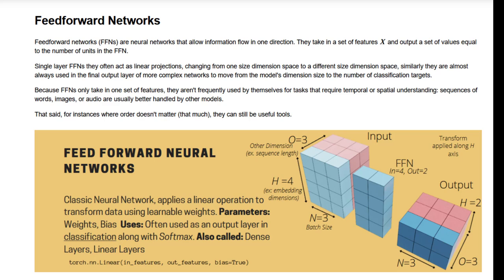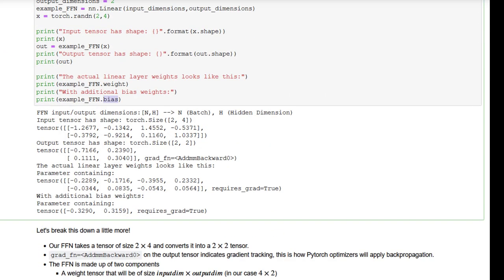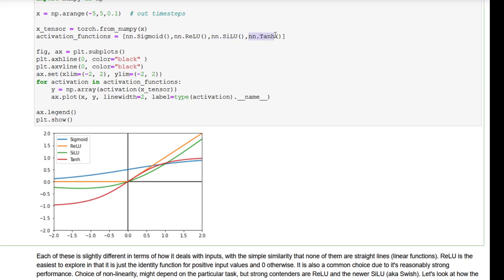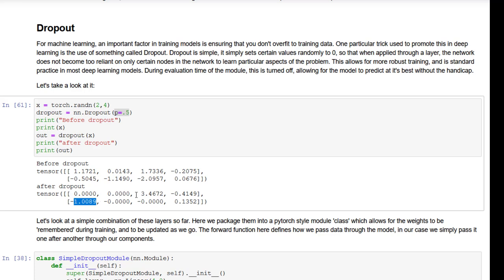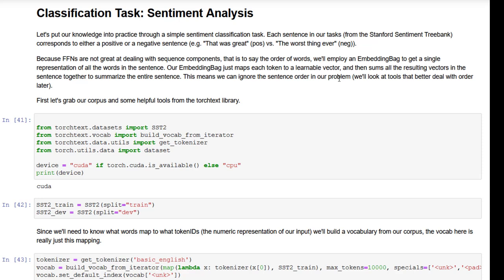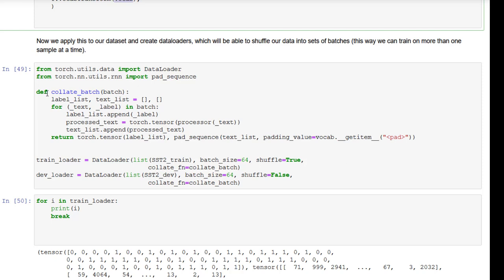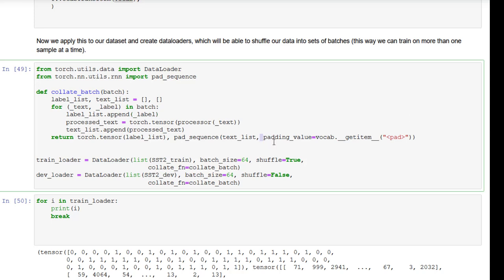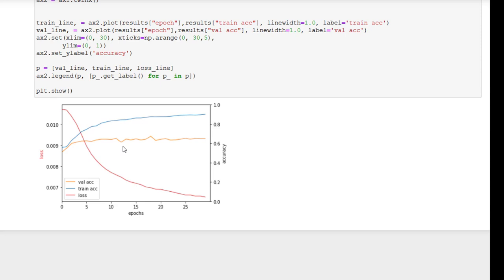Feedforward Neural Networks: Simply Explained with PyTorch Code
A PyTorch code tutorial explaining feedforward neural networks by UBC Deep Learning & NLP Group.